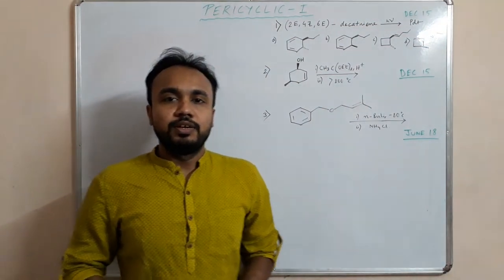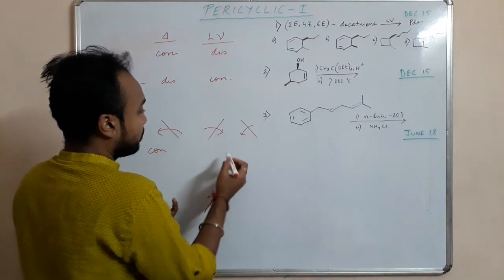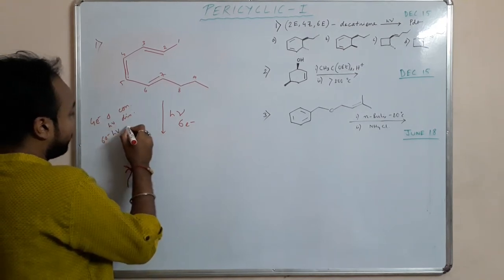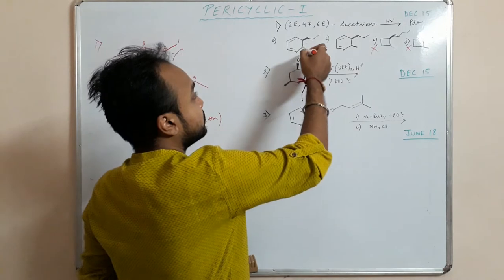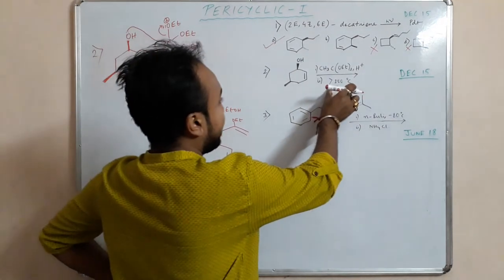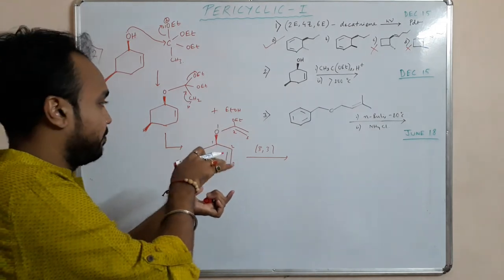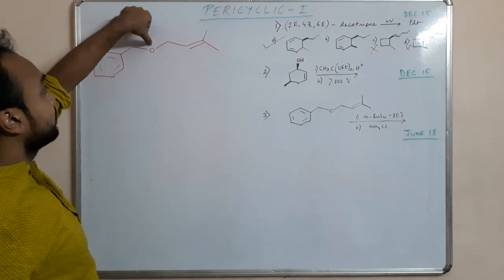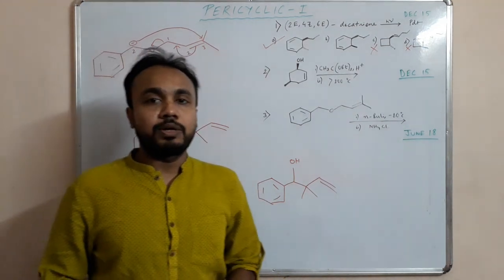Pericyclic Reactions and solved Old Questions papers on Pericyclic Reactions by Rohan.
Hi all,
            This video includes Pericyclic Reaction and solved Questions on Pericyclic Reactions by Rohan.

SET exam,
GATE exam,
SET exam,
Important topics,
Chemistry,
Mock test,
Old question papers,
Education,
E-Learning,
organic Chemistry,
inorganic Chemistry,
physical chemistry.